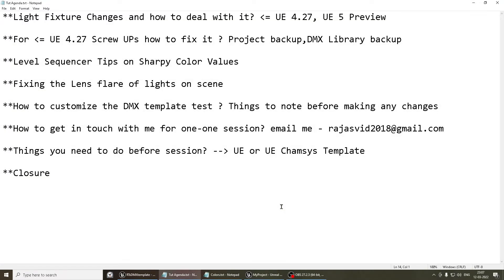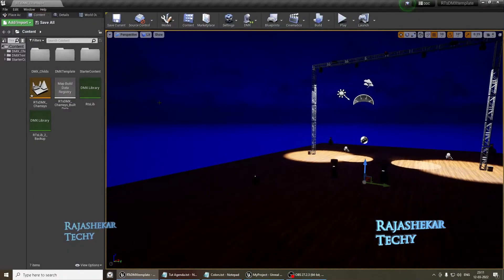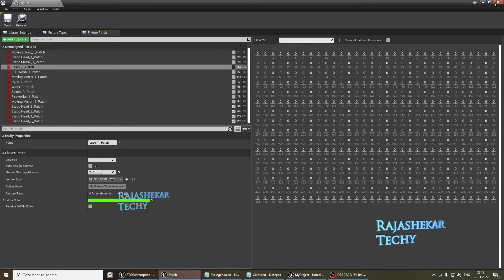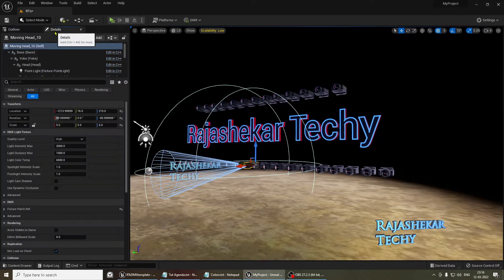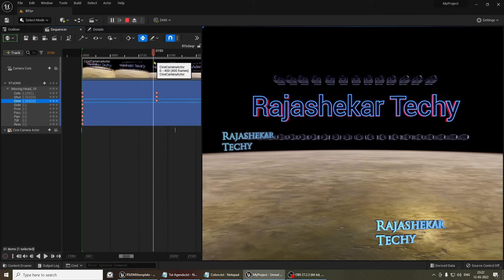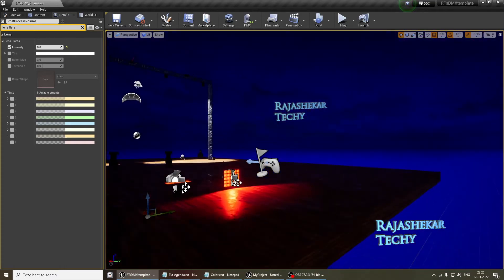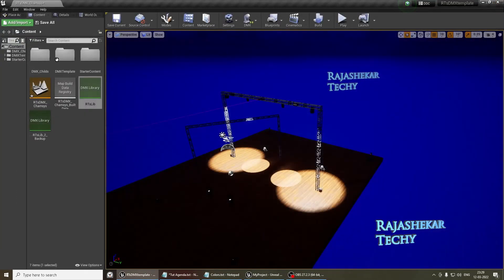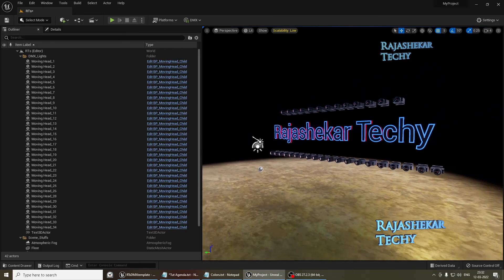Unreal Engine 4.27 DMX Patch Tips | How to avoid common mistakes | How to Customize my DMX template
Another video on tips and tricks on UE DMX and Chamsys Patching